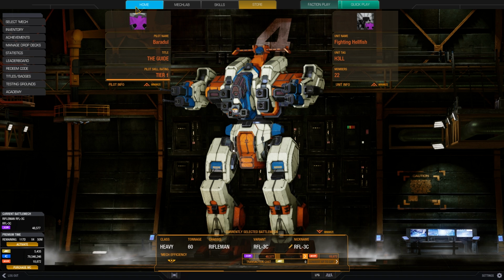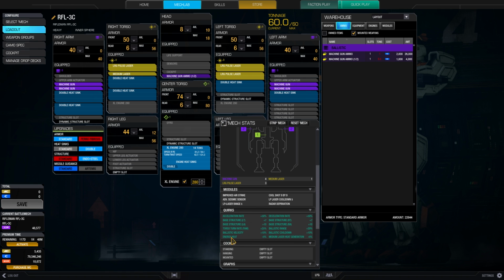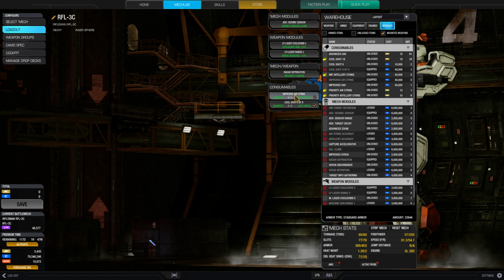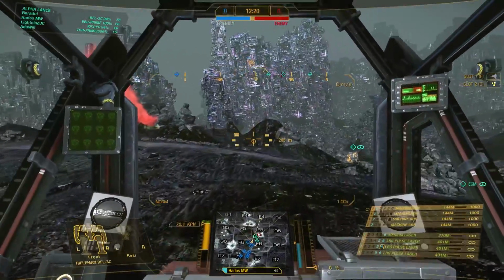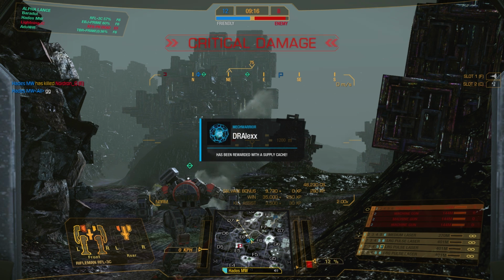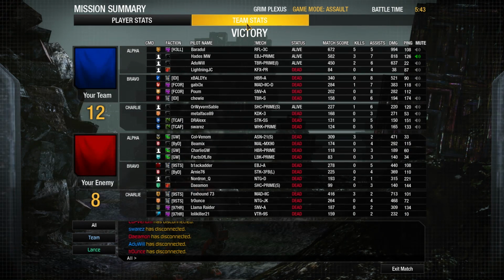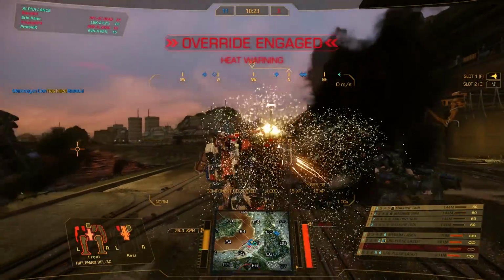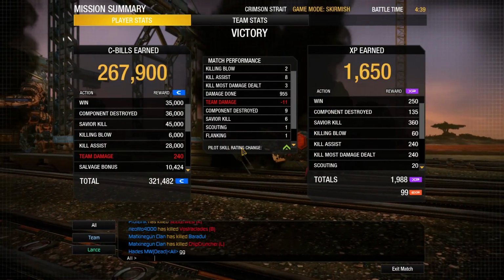Machine Gun Rifleman RFL-3C - Mechwarrior Online The Daily Dose #183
Today I show you a devastating Rifleman build that is inspired by the Hero Blackjack "The Arrow". The idea of the "Arrow" is to take a somewhat mobile Mech with torso mounted energy weapons and put Machine Guns on top of that. When you look at it that way the Rifleman RFL-3C can be a good alternative to that while being available with C-Bills.

The Rifleman also has 15 tons more weight that you can use to bump up the main weapons to 3 Large Pulse Lasers and a Medium Laser. That alone is a very solid build. But when you add 4 Machine Guns to the equation you have a very scary Mech that can open the enemies components and then destroy the inner equipment (or even the whole Mech) with ease. Just make sure that you only fire your MGs when the components have no armor left. Otherwise you won't be able to deal the critical damage.

Loadout:
4x Machine Gun
3x Large Pulse Laser
1x Medium Laser
Engine: XL280